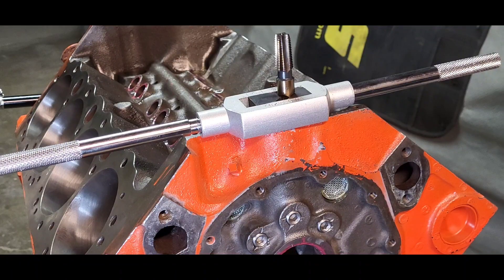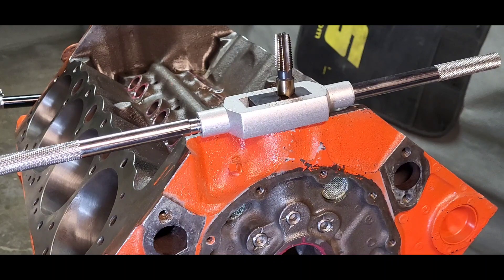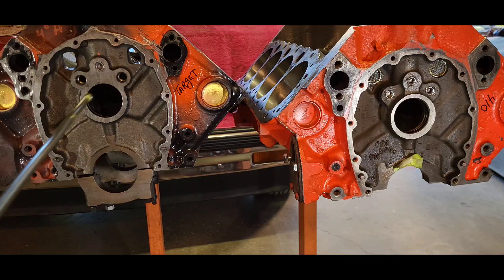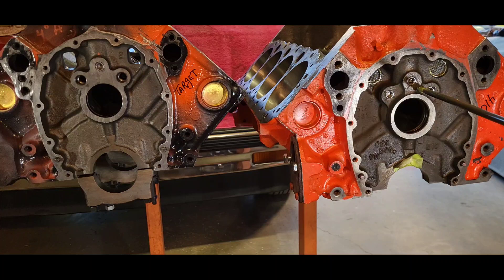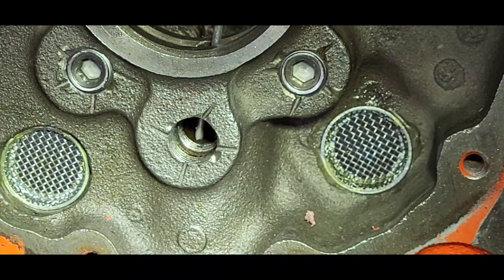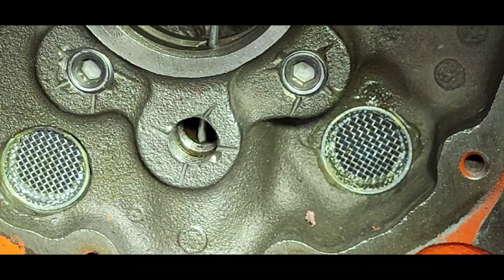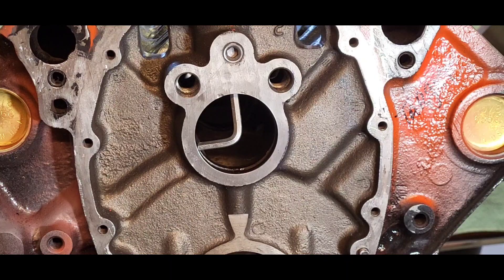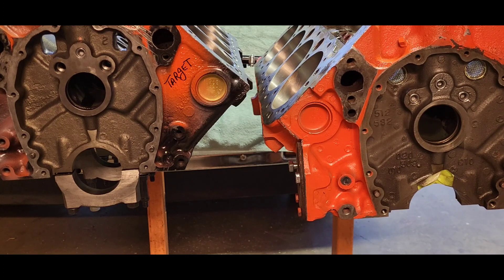Cutting Threads for 1/4 inch Pipe Plugs on SBC.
(Click link to CHECK OUT this sweet sounding Chevelle.)  Here we learn how to install 1/4 inch pipe plugs in our Gen 1 SBC.  Having 4 or 5 threads of the tap sticking out of the lifter galley, seems to be just right for the proper placement of the plugs. The center galley at the top has the oil feed in it for number 1 cam bearing and number 1 main bearing.  There can be no blockage of any kind here.  Check with your machine shop as to how he wants the plugs installed, i.e. how much torque and what sealant, if any.
The stock plugs that were factory in the holes may have popped out on somebody in the past, but these threaded plugs never will.  It is  cheap insurance.